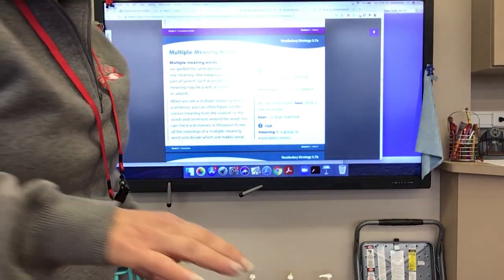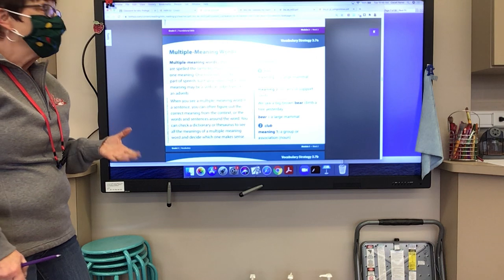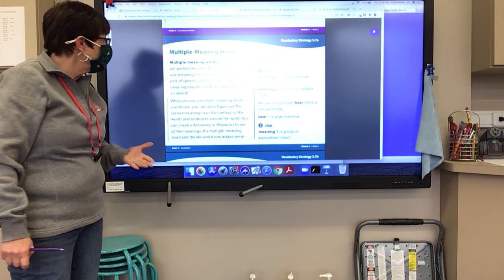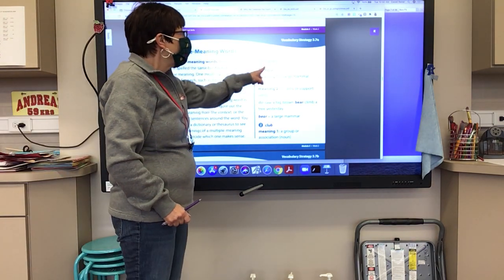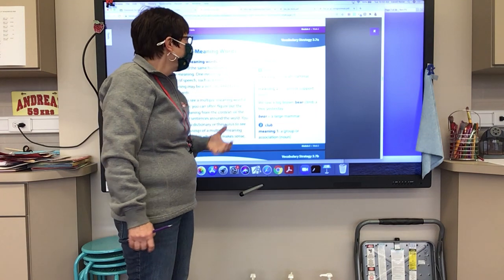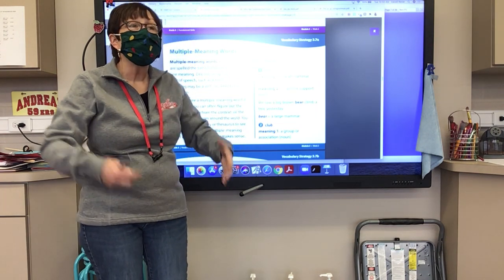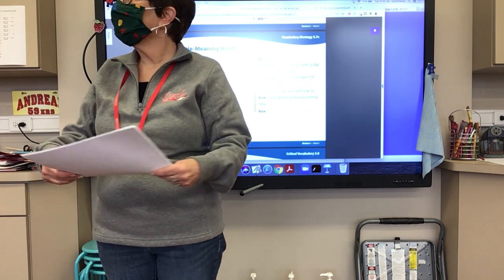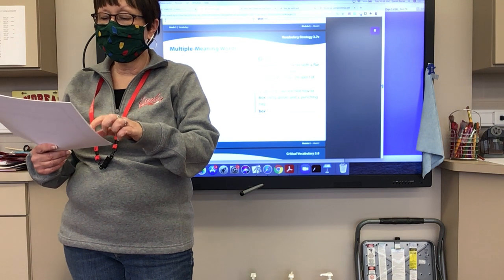Multiple Meaning Words Practice